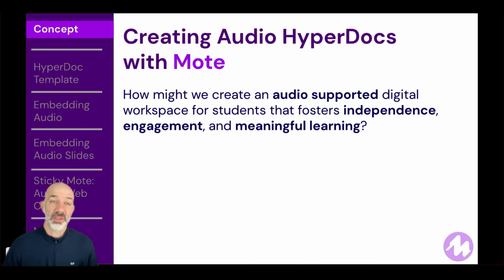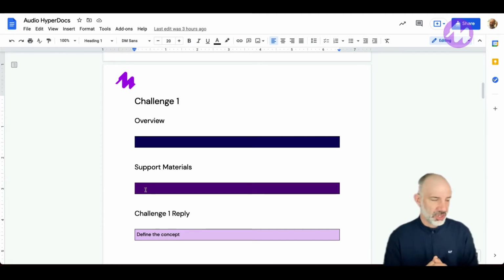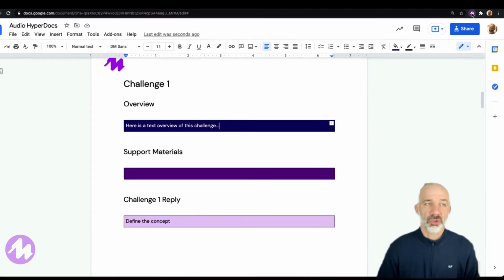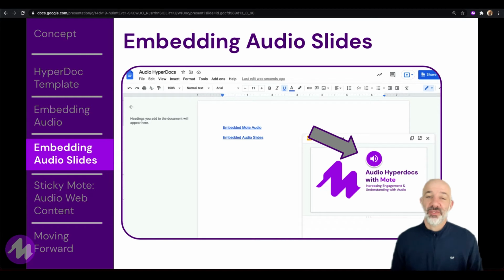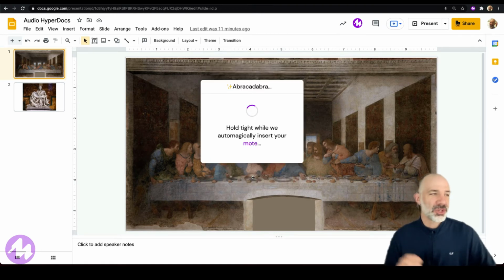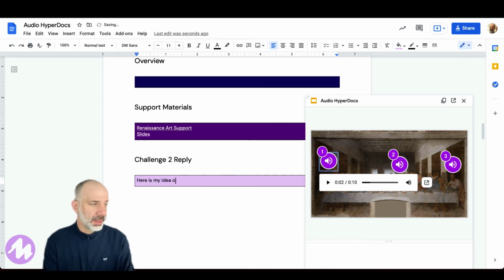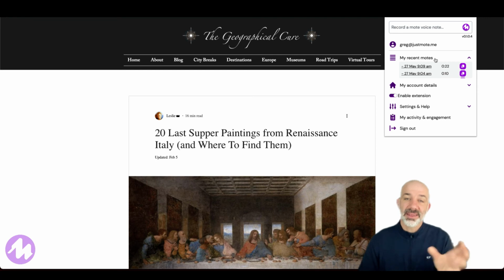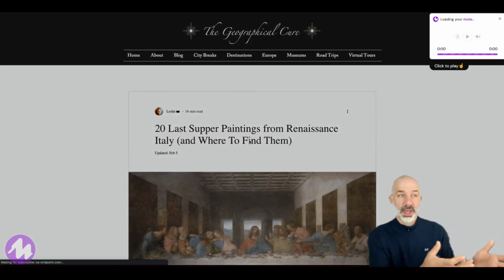Audio Hyperdocs with Mote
How might we create an audio supported digital workspace for students that fosters independence,
engagement, and meaningful learning?

Using Mote, of course!